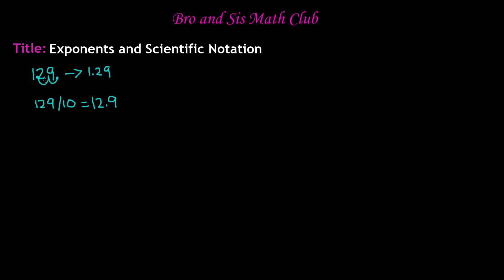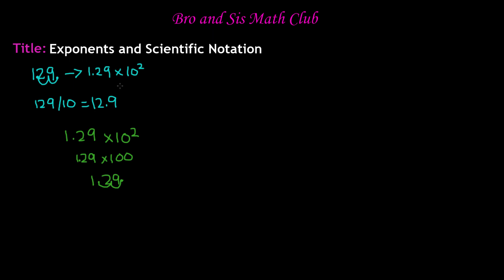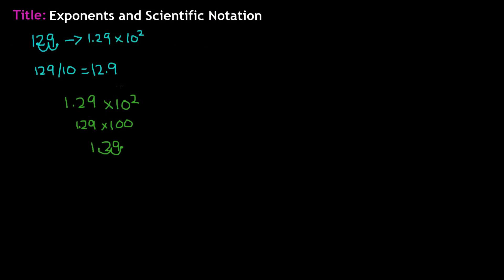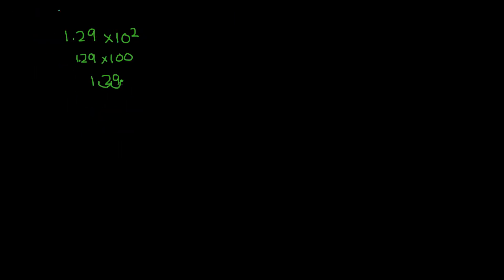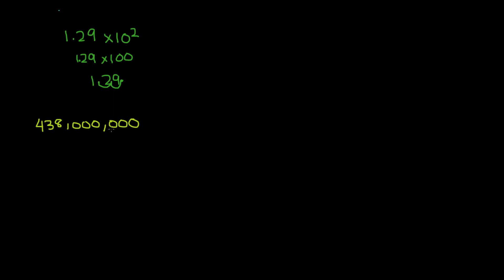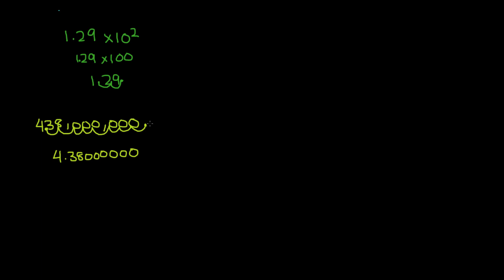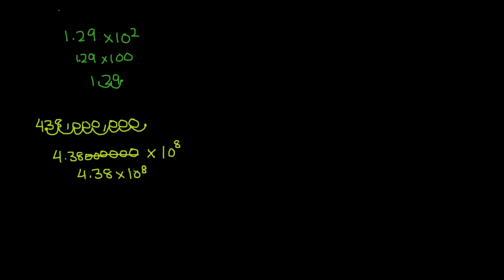6th Grade Math Exponents and Scientific Notations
In this video you will learn how to use exponents to change large numbers into scientific notation. Exponents and scientific notation is a very simple topic to learn. Therefore, this video should be a piece of cake!

6th Grade Math (Common Core Math) is all about teaching Sixth grader student Math skills